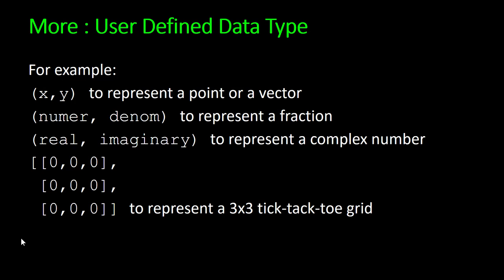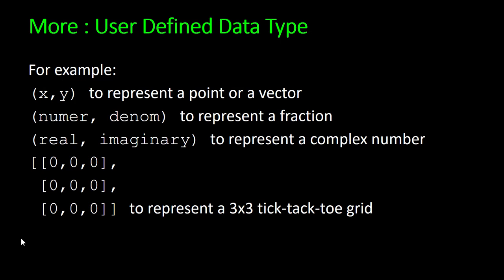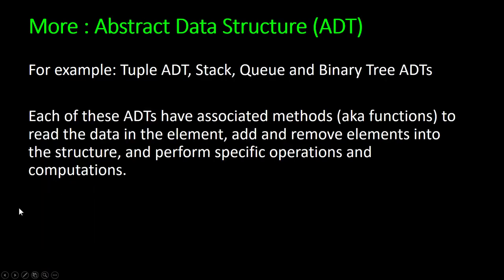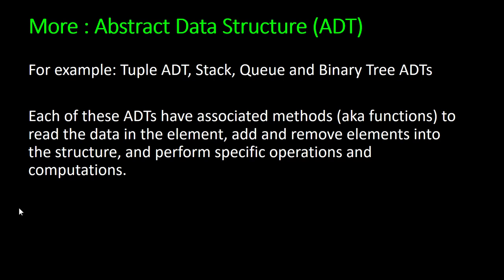LT13a Pre OOP